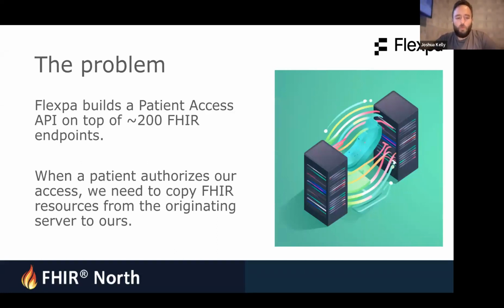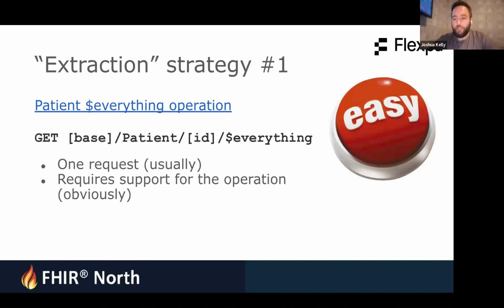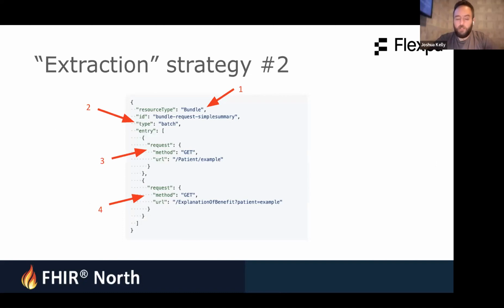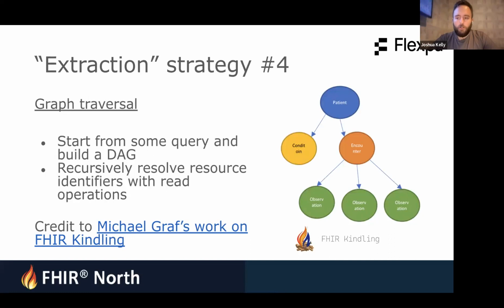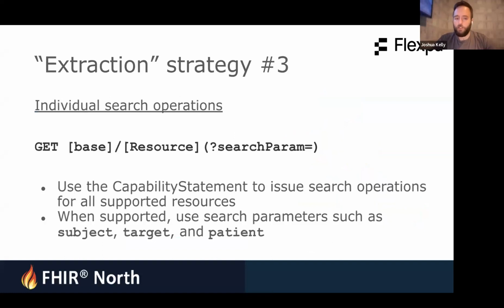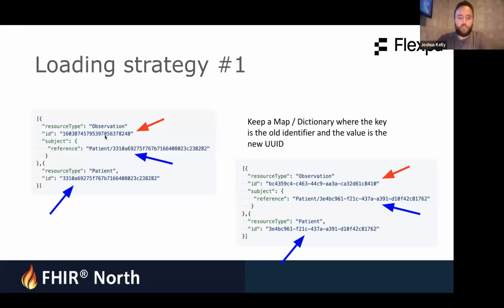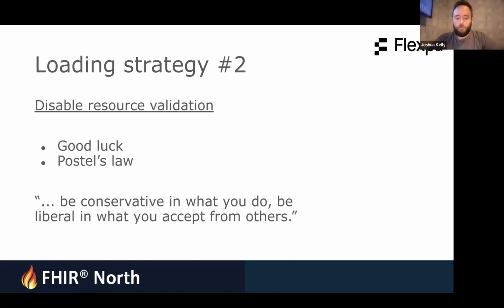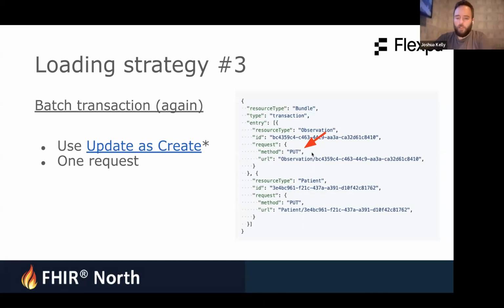Resource sync across FHIR servers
Synchronizing or transferring resources between FHIR servers is a challenging technical problem. In this session, we delve into the complexities of synchronization and explore strategies for ensuring data integrity in a distributed FHIR ecosystem.

Presented at FHIR North 2023.

Flexpa makes connecting claims data easy with patient access APIs.